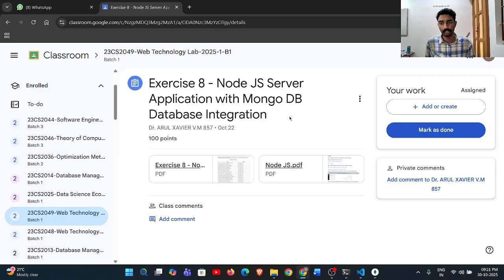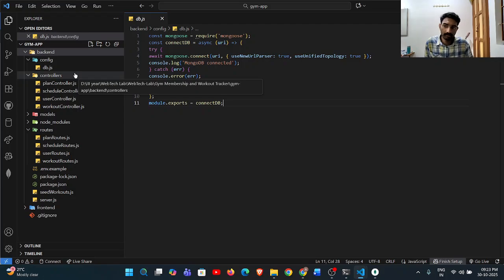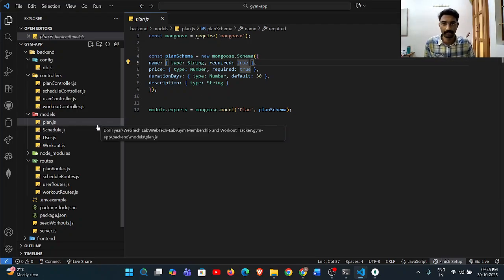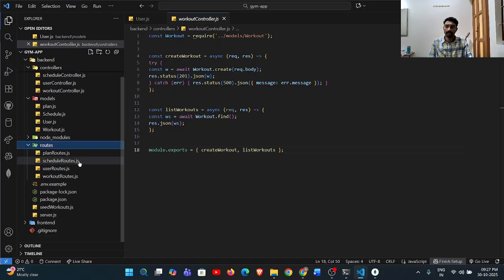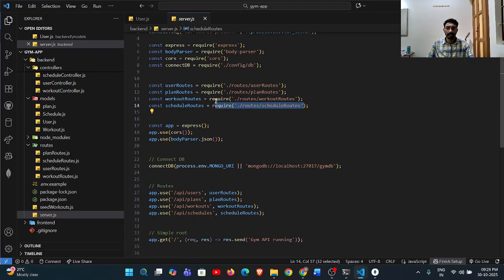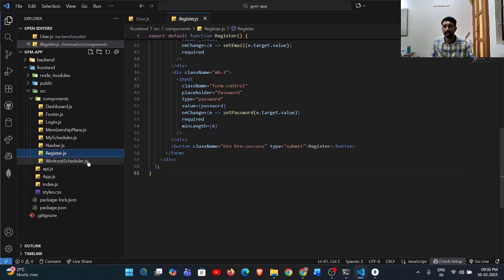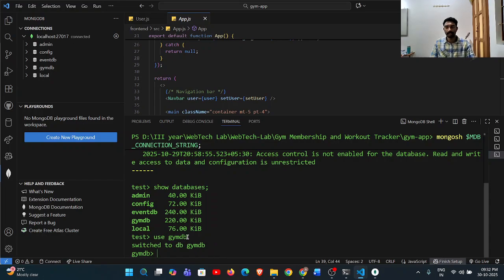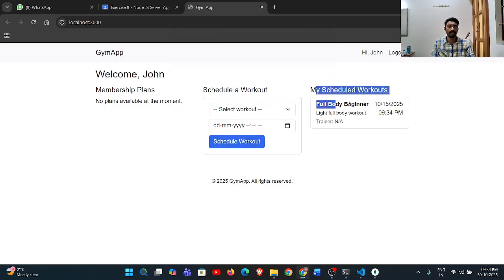Experiment 8 Node JS Server Application with Mongo DB Database Integration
Node JS Server Application with Mongo DB Database Integration